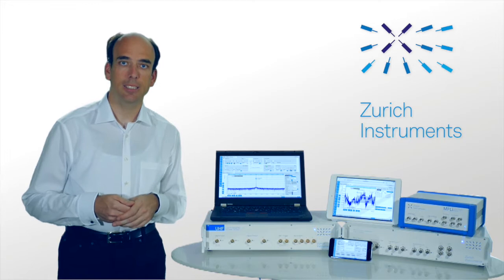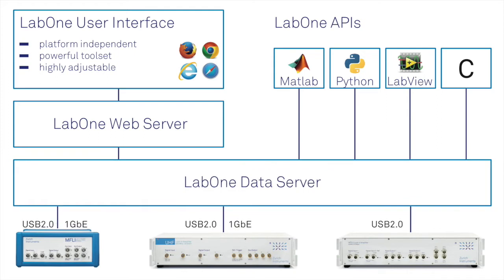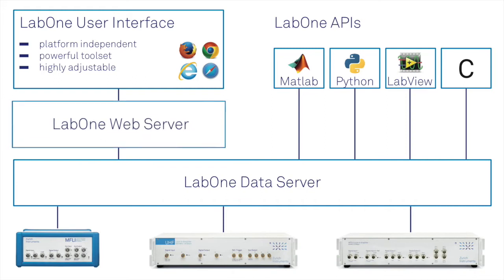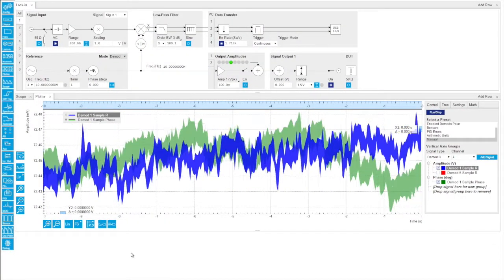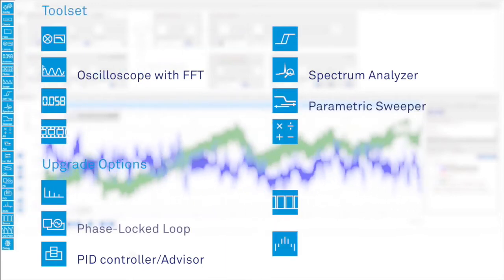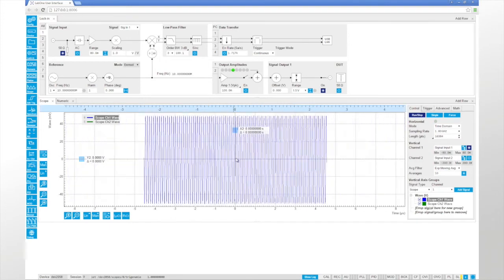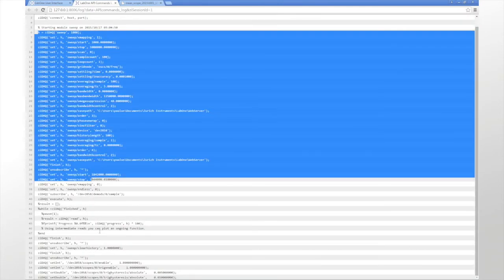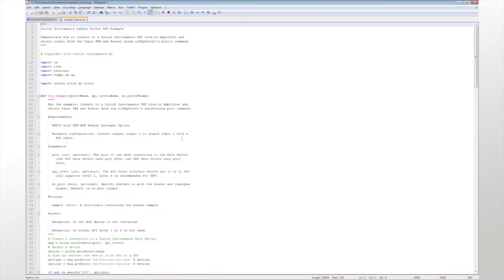LabOne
LabOne provides scientists and researchers with a platform independent instrument control including proven measurement methodologies. LabOne is designed to offer a great amount of flexibility for instrument usage and at the same time assures quick and efficient operation. The browser based user interface provides an outstanding toolset for time and frequency domain analysis as well as sophisticated support to set up control loops, noise measurements and to interpret measurement data. For programming users in science, the currently most popular languages are available.